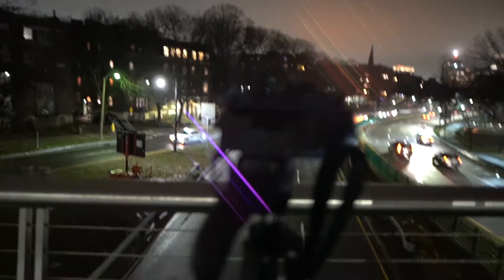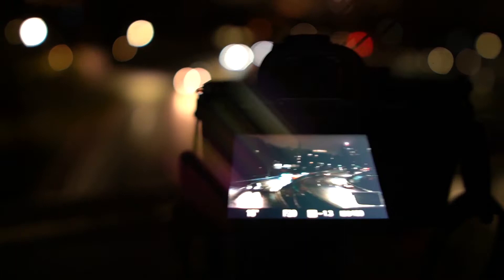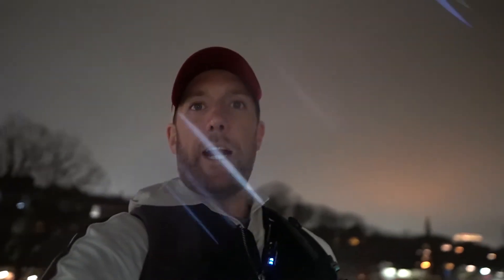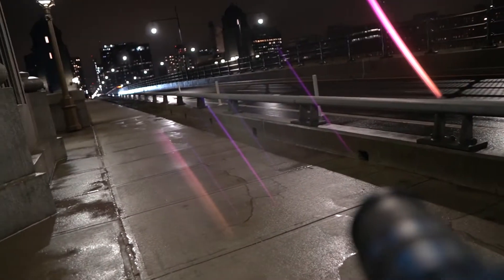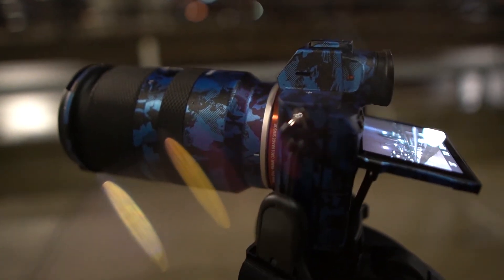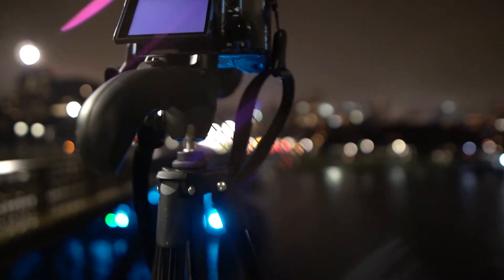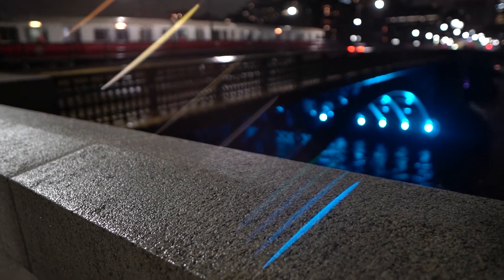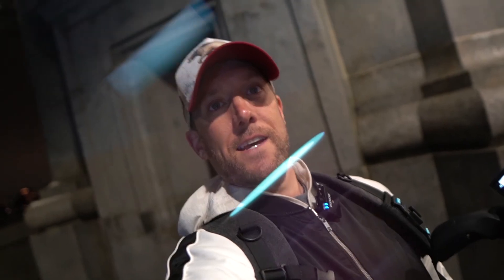Adventures in Long Exposure Photography // Sony a7iii + Tamron 28-75 // Boston, MA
Long exposure photography in Boston, Ma with the sony a7iii and tamron 28-75

My Business podcast:  The No Boss Podcast